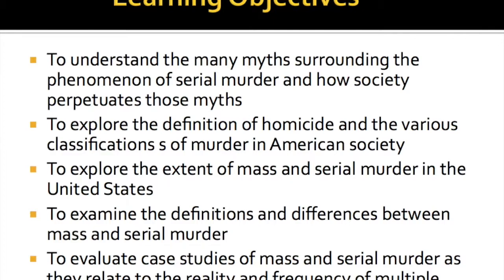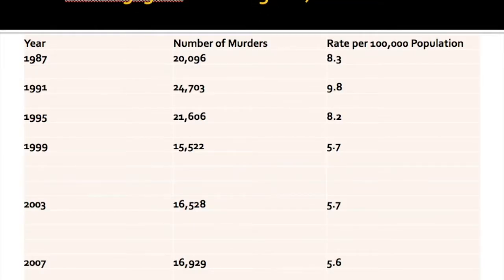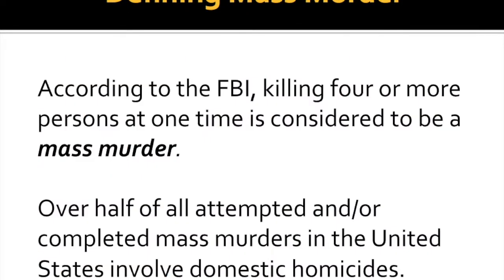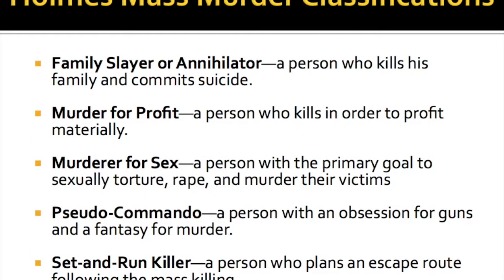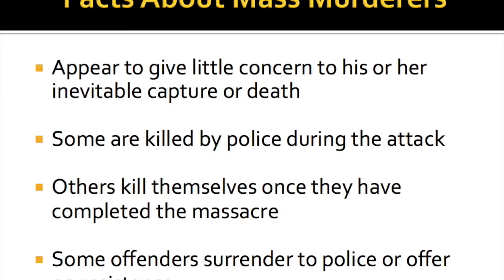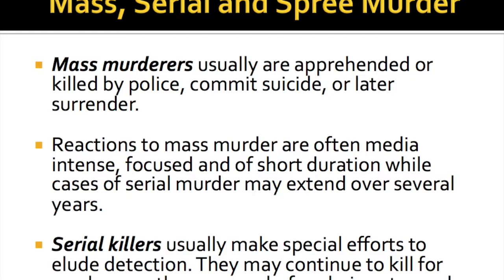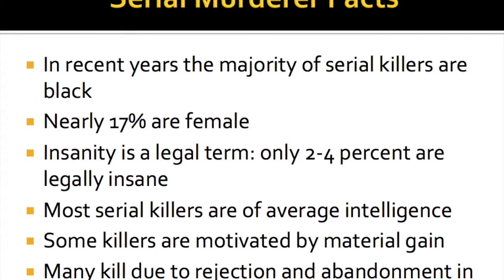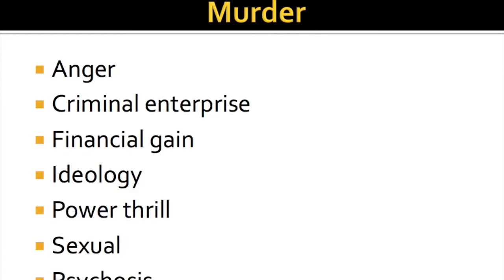Serial Killer Lesson 1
Special Topic "Serial Killers" Lesson 1-week 1